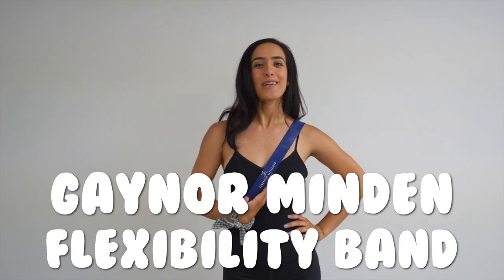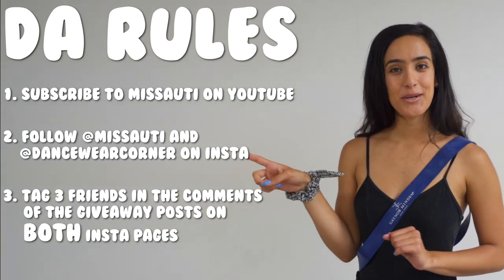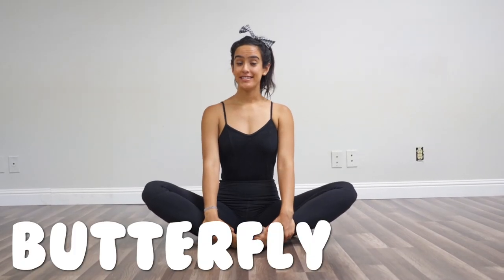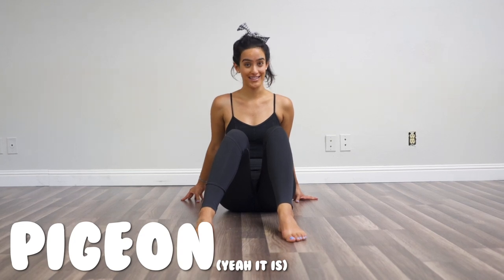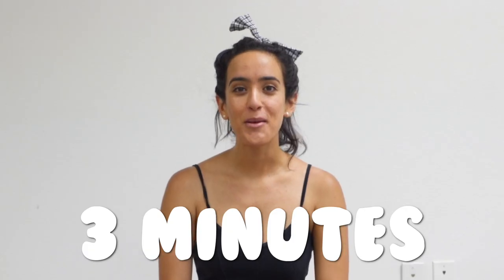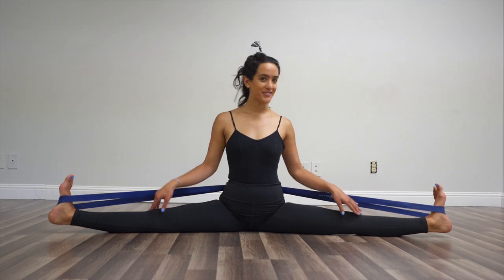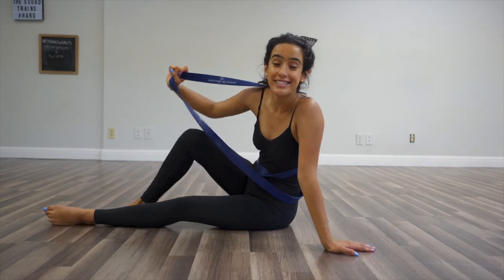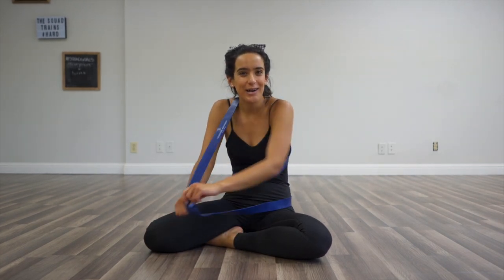Flexibility Stretches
Try these flexibility stretches at home or in a studio for higher extensions and stronger flexibility tricks! We have basic stretches for dance and a flexibility band tutorial.